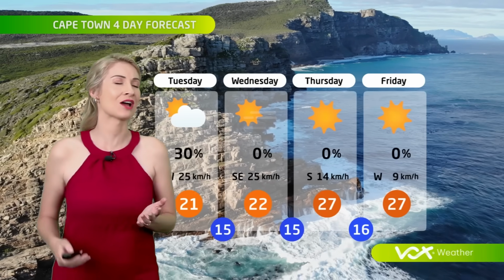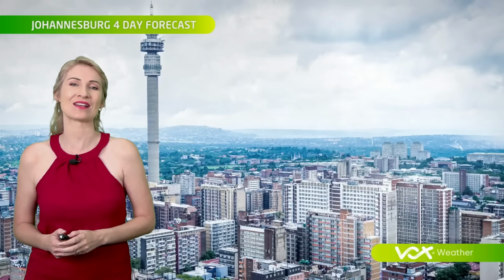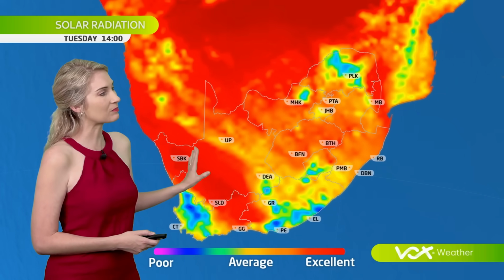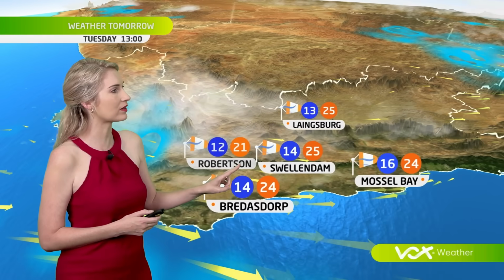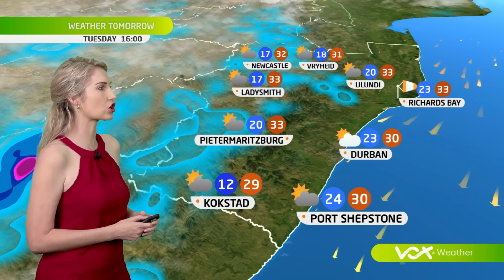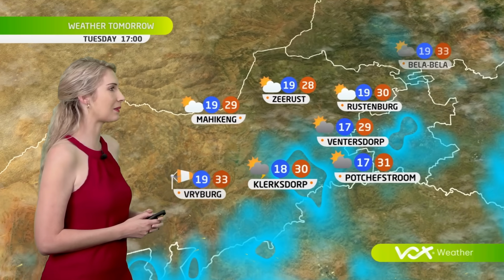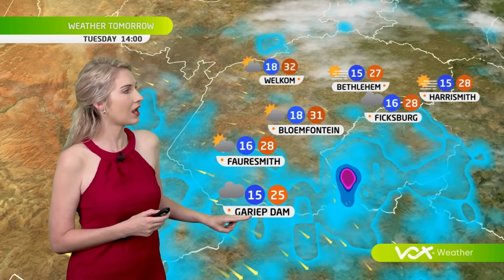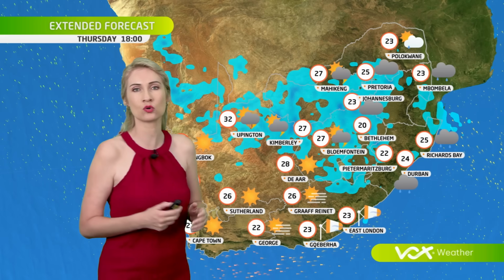25 March 2025 | Vox Weather Forecast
🌧️Light rain with FRESH to STRONG WINDS expected over the south-western Cape behind a cold front.
⛈️SCATTERED STORMS expected in parts of the Karoo, around Lesotho and parts of the Eastern Cape, with only isolated storms over north-eastern SA.

⚠️IMPACT-BASED WARNINGS issued by SAWS ⚠️
🟡Yellow Level 2: Severe thunderstorms with heavy downpour, strong damaging winds, and excessive lightning leading to localised damage to infrastructure, settlements (informal), property, vehicles, livelihood and livestock, localised and short term disruption to municipal and other essential services (e.g power supply), localised flooding of susceptible roads, low-lying areas and bridges, localised loss of agricultural production are expected over southern parts of the Free State, eastern parts of Eastern Cape and southern parts of KwaZulu-Natal.
🟡Yellow Level 1: Damaging Winds leading to difficulty in navigating at sea, small vessels and personal watercraft (e.g. kayaks) being at risk of taking on water and capsizing in a locality and localised disruption of small harbours and ports can be expected between Table Bay and Still Bay.